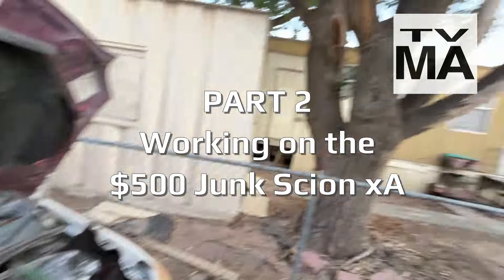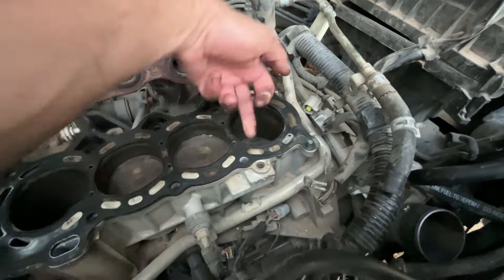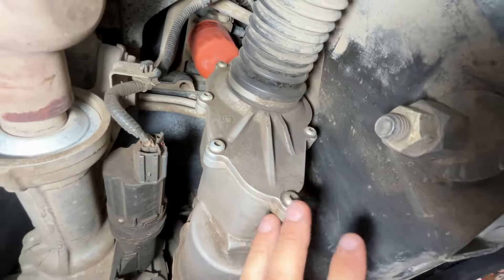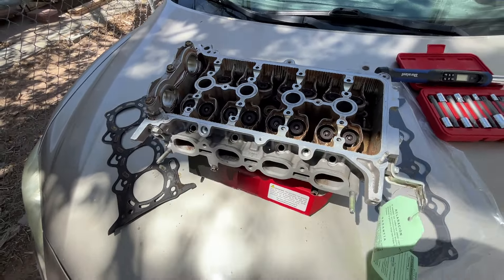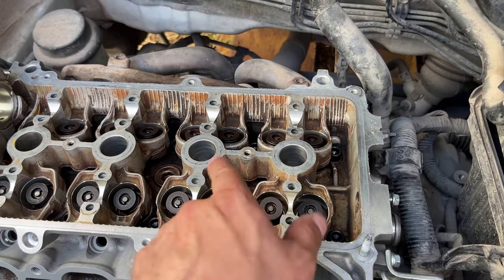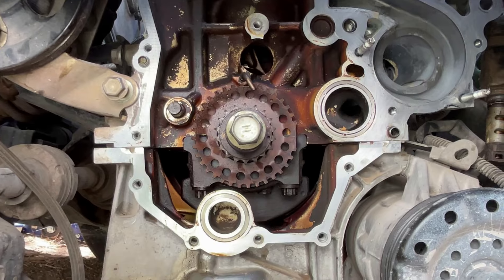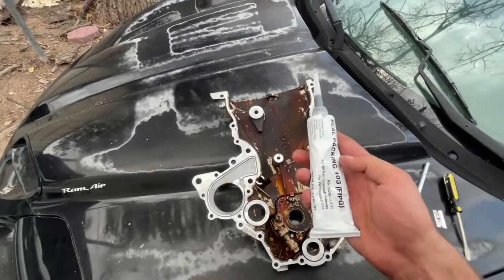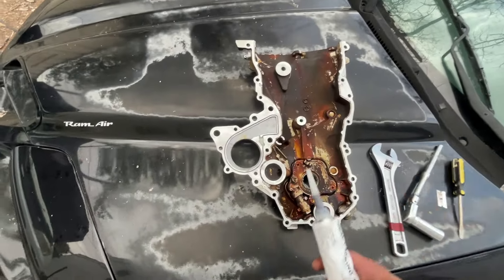PART 2 Working On the $500 2006 Scion xA Junker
In part 2 of trying to resuscitate this clapped out old Scion I peel the engine apart like a moldy orange to see what made this buzzbomb once tick, it aint good...